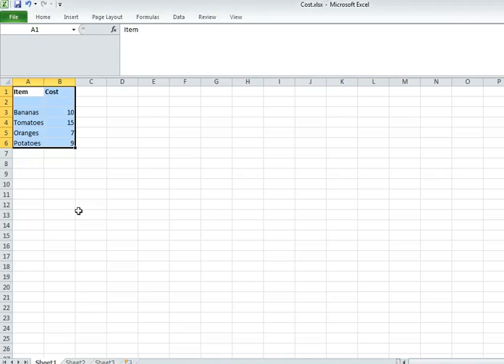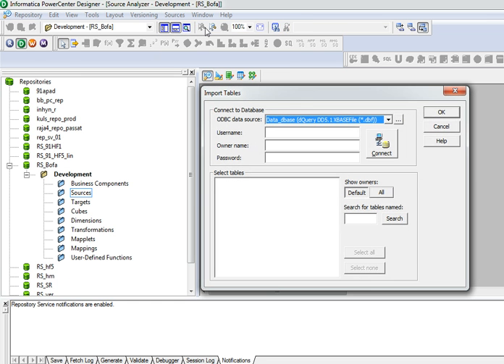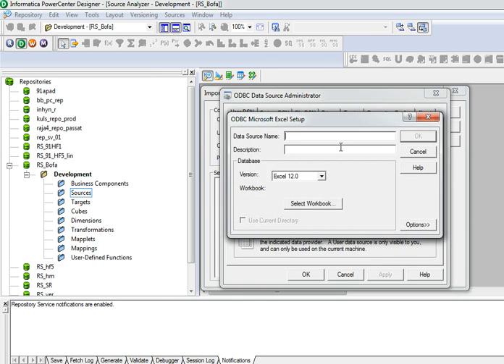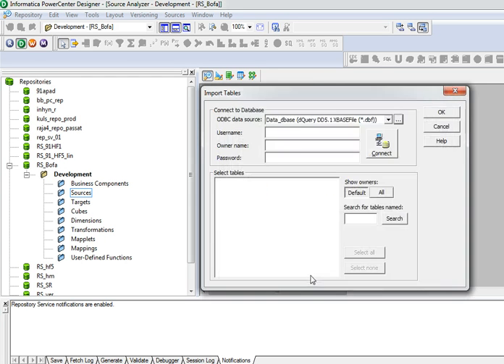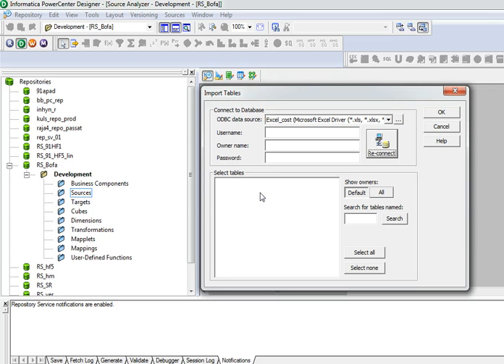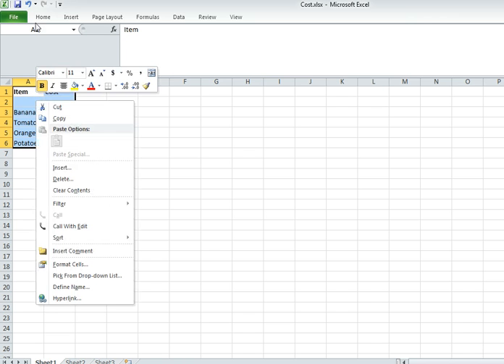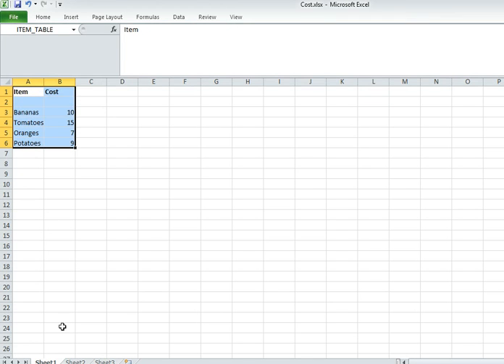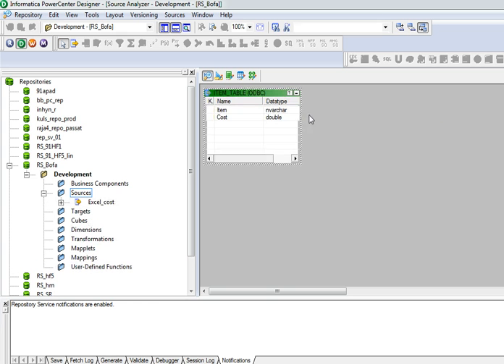Importing Excel Data into PowerCenter Designer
This video demonstrates how to import Excel data into PowerCenter Designer and the common problems that you face while importing the excel for the first time.